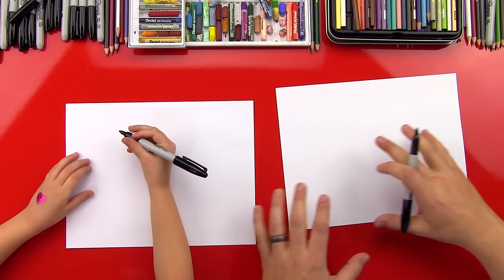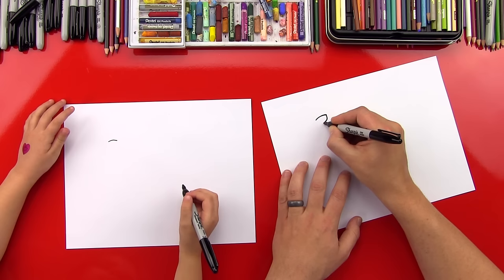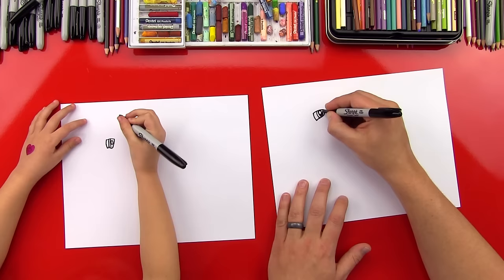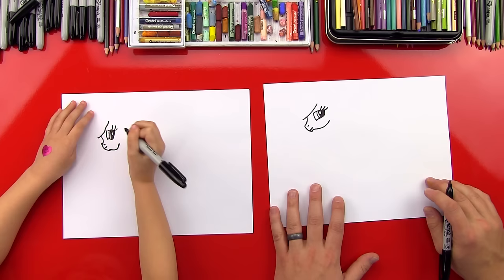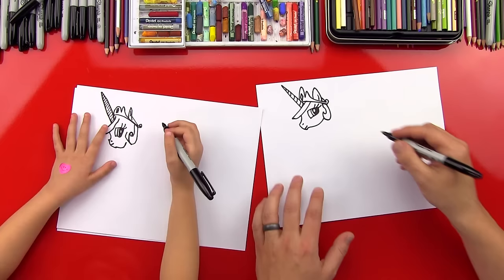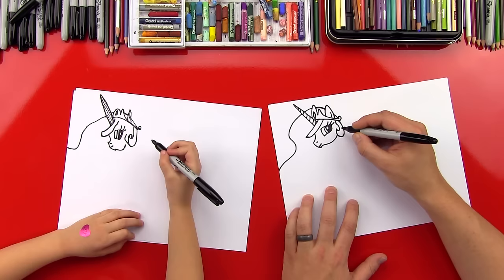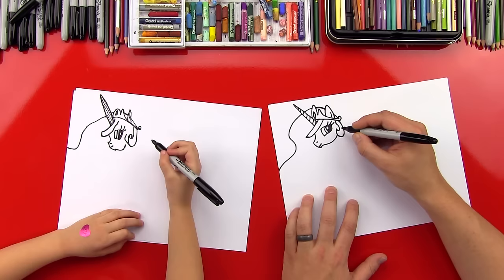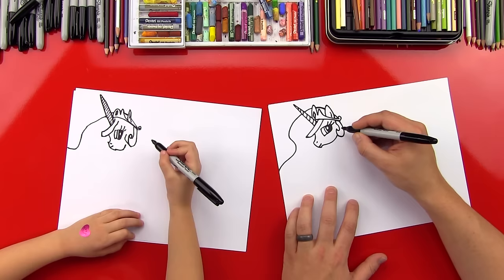How To Draw Princess Celestia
Follow along with us and learn how to draw Princess Celestia!